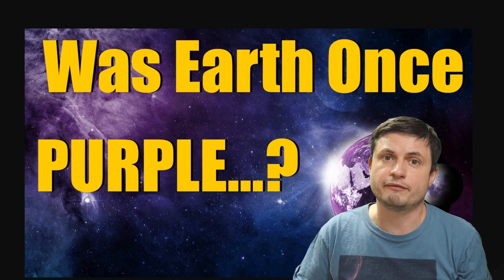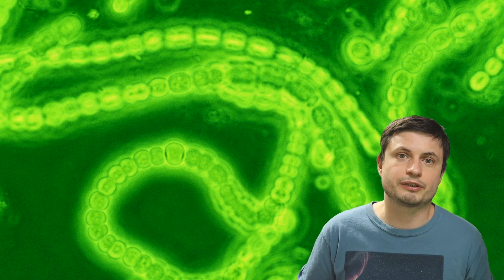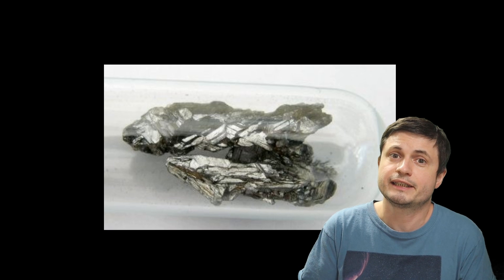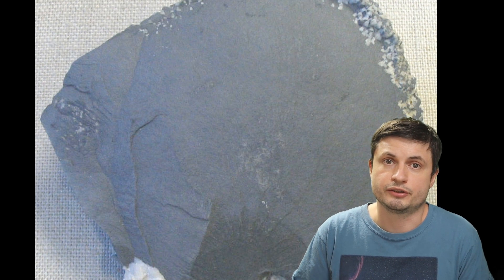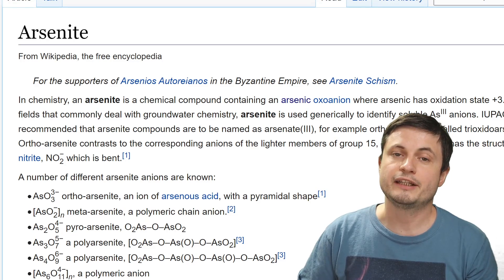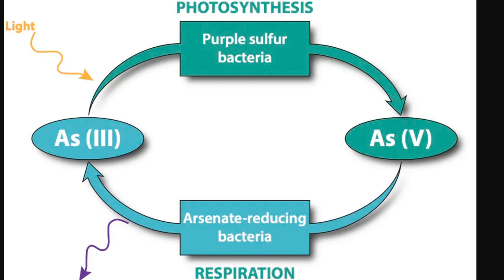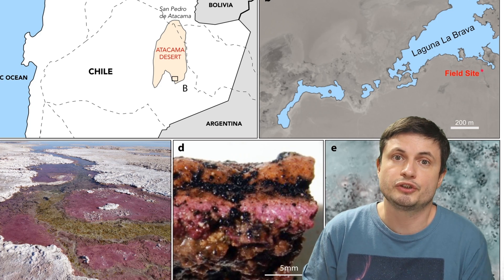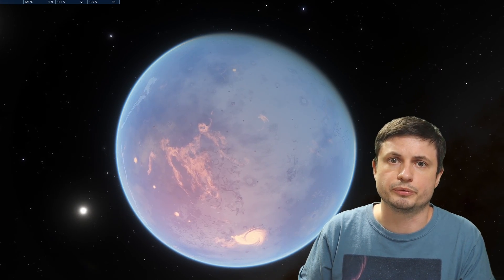Strong Evidence For Purple Earth Hypothesis From Atacama Desert Bacteria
Hello and welcome! My name is Anton and in this video, we will talk about a definitive proof that was discovered recently that confirms the Earth was once purple.

Specifically, great thanks to the following members:

Morrison Waud
Vlad Manshin
Mark Teranishi
TheHuntress
Ralph Spataro
Albert B. Cannon
Lilith Dawn
Greg Lambros
adam lee
Gabriel Seiffert
Henry Spadoni
J Carter
Jer
Silver surfer
Konrad Kummli
Nick Dolgy
UnexpectedBooks.com
Mario Rahmani
George Williams
Shinne
Jakub Glos
Johann Goergen
Jake Salo
LS Greger
Lyndon Riley
Lauren Smith
Michael Tiganila
Russell Sears
Vinod sethi
Dave Blair
Robert Wyssbrod
Randal Masutani
Michael Mitsuda
Assaf Dar Sagol
Liam Moss
Timothy Welter MD
Barnard Rabenold
Gordon Cooper
Tracy Burgess
Douglas Burns
Jayjay Volz
Anataine Deva
Kai Raphahn
Sander Stols
Bodo GraÃŸmann
Daniel Charles Smith
Daniel G.
Eugene Sandulenko
gary steelman
Max McNally
Michael Koebel
Sergio Ruelas
Steven Aiello
Victor Julian Castillo
xyndicate
Honey Suzanne Lyons
Olegas Budnik
Dale Andrew Darling
Niji
Peter Hamrak
Matthew Lazear
Alexander Afanasyev
Anton Newman
Anton Reed